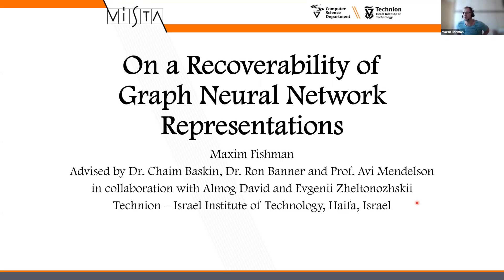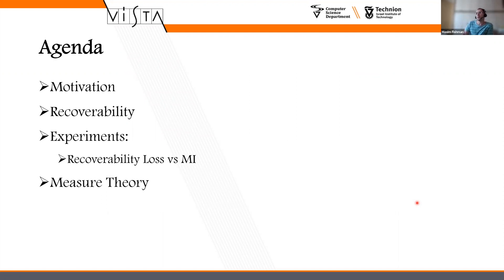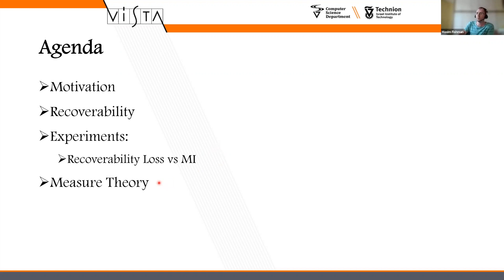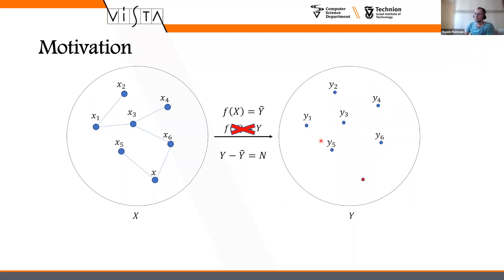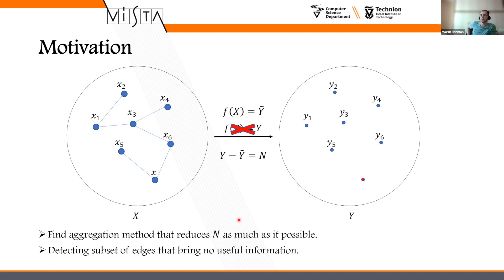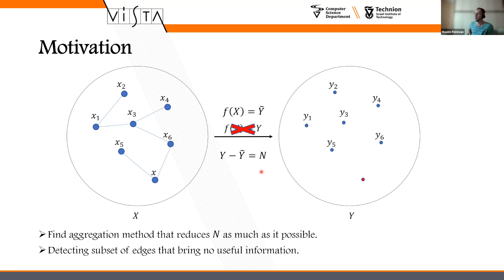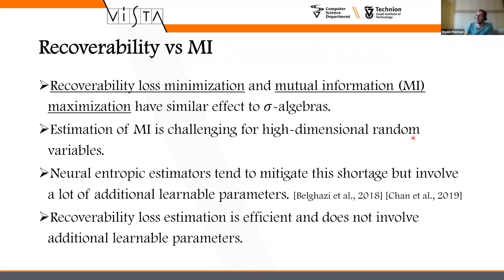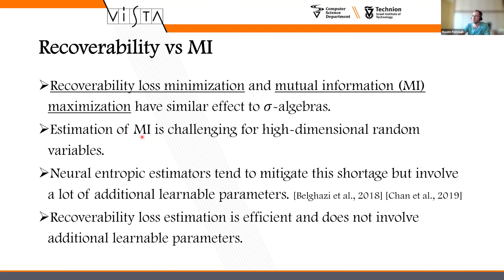On Recoverability of Graph Neural Network Representation | Maxim Fishman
Abstract: Despite their growing popularity, graph neural networks (GNNs) still have multiple unsolved problems, including finding more expressive aggregation methods, propagation of information to distant nodes, and training on large-scale graphs. Understanding and solving such problems require developing analytic tools and techniques. In this work, we propose the notion of recoverability, which is tightly related to information aggregation in GNNs, and based on this concept, develop the method for GNN embedding analysis. We define recoverability theoretically and propose a method for its efficient empirical estimation. We demonstrate, through extensive experimental results on various datasets and different GNN architectures, that estimated recoverability correlates with aggregation method expressivity and graph sparsification quality. Therefore, we believe that the proposed method could provide an essential tool for understanding the roots of the aforementioned problems, and potentially lead to a GNN design that overcomes them.

Authors: Maxim Fishman, Chaim Baskin, Evgenii Zheltonozhskii, Almog David, Ron Banner, Avi Mendelson

Chapters

00:00 Intro & Agenda
01:36 - Motivation
11:56 - Measure Theory
20:59 - Embedding Expressiveness + Recovery Loss
35:55 - Aggregation Method vs. Recoverability
39:01 - Recoverability vs. Regularization
45:16 - Experimental Results and Discussion
53:28 - Recoverability vs. MI and Results
1:00:30 - Q+A